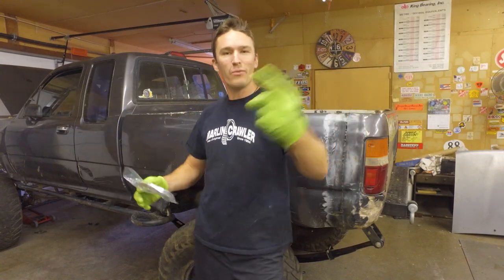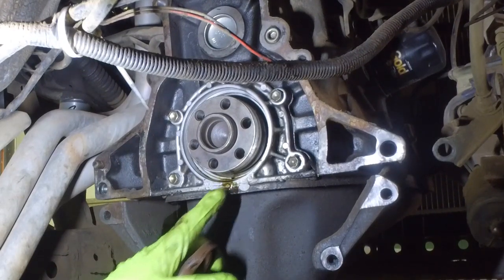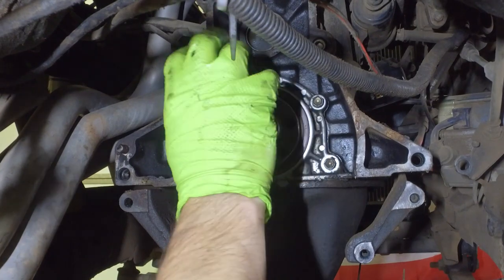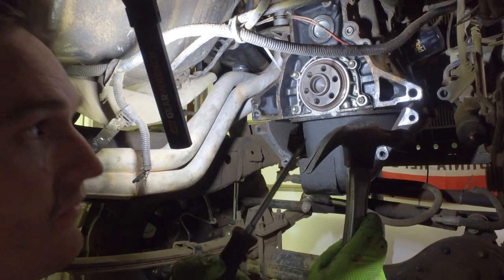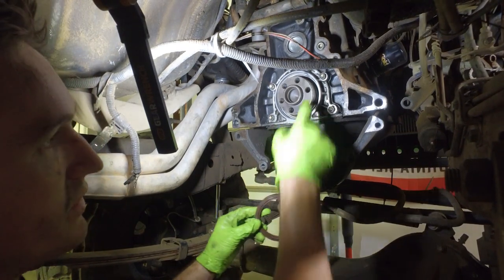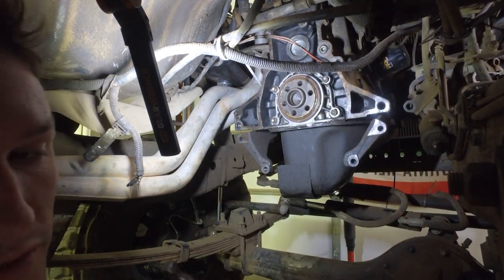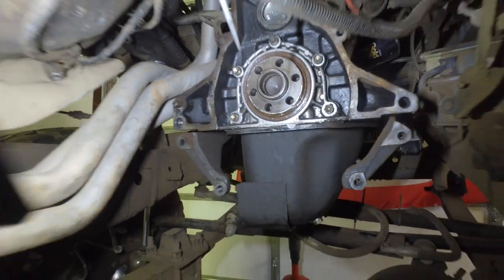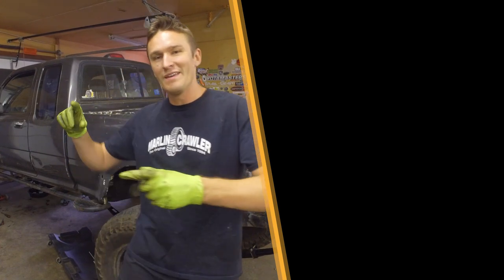How to Install a Rear Main Seal | 22RE Toyota 3rd Gen Pickup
Installing a rear main seal into a 2.4 liter 4 cylinder 22RE. The rear main seal wasn't bad, but because we were already this deep working on the truck we figured this would be a good project to do. We already had the transmission, clutch, and flywheel removed.

Rear Main Seal (Amazon)
Gearwrench 90 Tooth Ratchets
Gearwrench Sockets & Rail
Gearwrench Screwdrivers
Hammer Set

Only with some limited tools you can remove the seal. we chose just pry out the seal and not remove the backing plate because we didn't want to have to redo the RCV that holds it all in.

-- keep crawling --